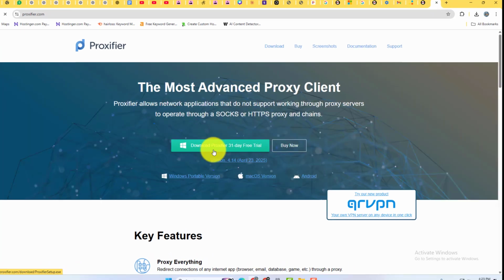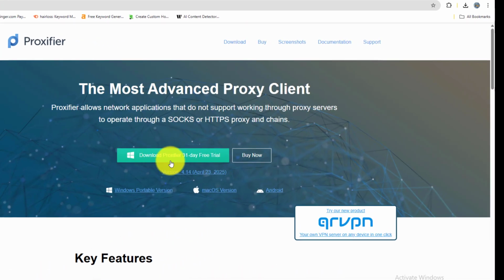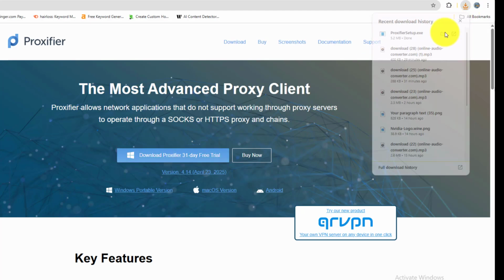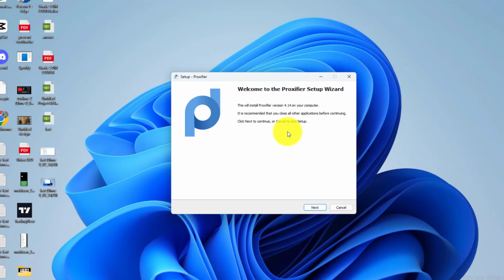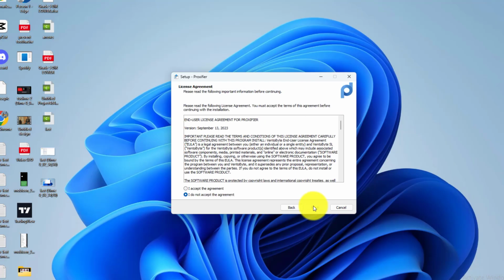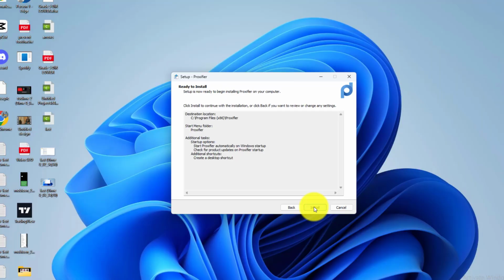How to Download & install Proxifier on Windows 11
In this video, I’ll show you how to download and install Proxifier on Windows 11 step by step. Proxifier is a powerful tool that allows applications to work through a proxy server even if they don’t support proxy settings.